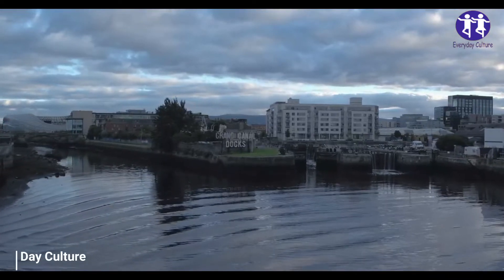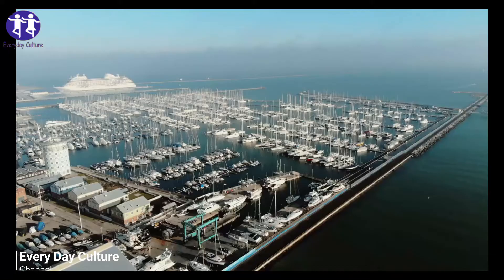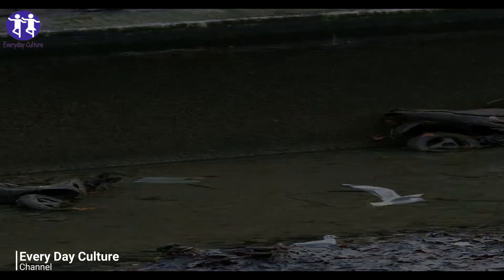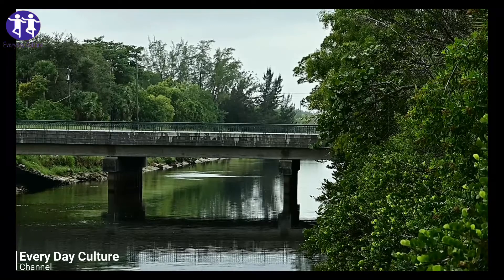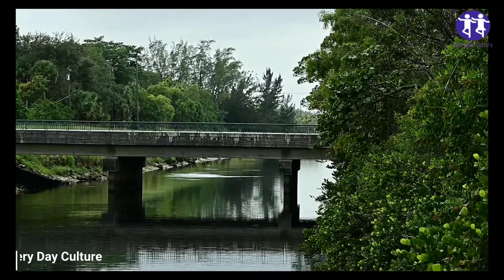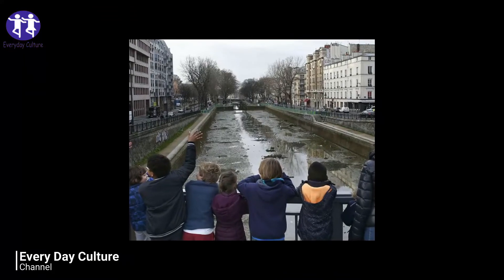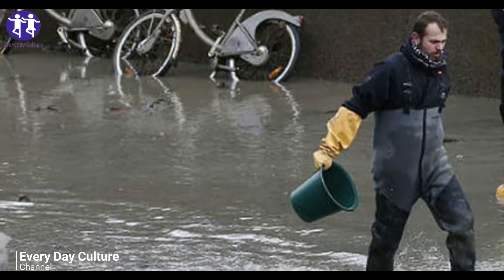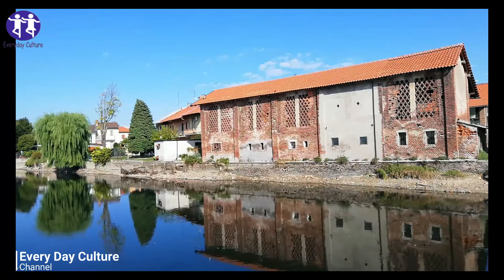They Drained This Canal For The First Time In Decades, What They Discovered Is Truly Bizarre I Can't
They Drained This Canal For The First Time In Decades, What They Discovered Is Truly Bizarre I Can't Believe

A crowd has assembled on a gloomy day to see what is going on at the Canal Saint-Martin in Paris. All were powerless to take their eyes away from the scenario happening in front of them. They both hoped to see the muddy waters recede when the government filled the canal. What had been lurking in the canal’s waters all this time? They discovered stuff about the canal after two decades that they had not expected in the least. What did they find down there, exactly?

everyday_culture More Home Remedies Videos